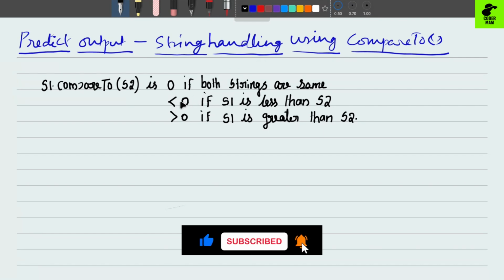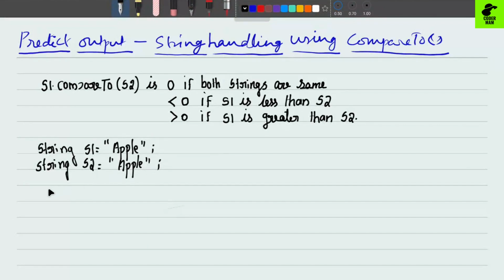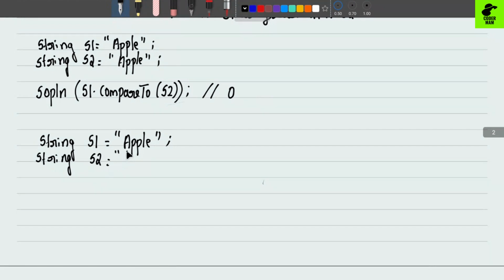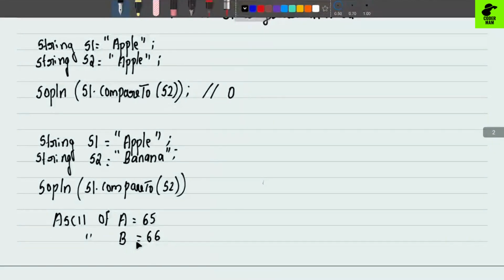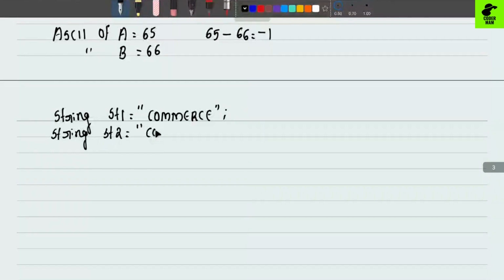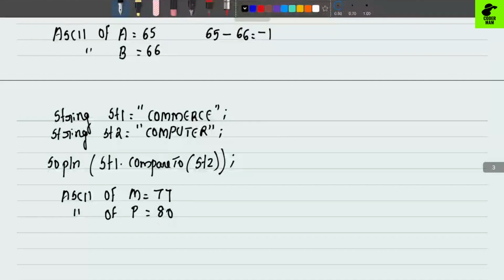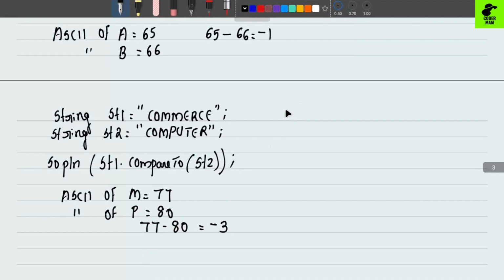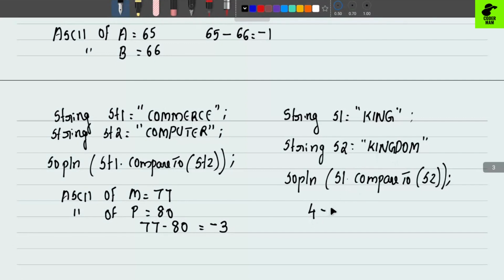ICSE Class 10: Predict Output - String handling using 'compareTo()' function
Theory behind the 'compareTo()' function in string handling for Class 10 students of ICSE Syllabus.